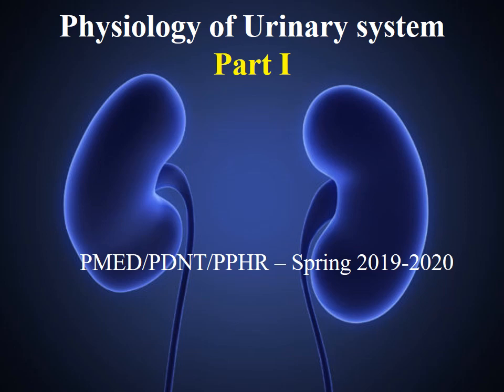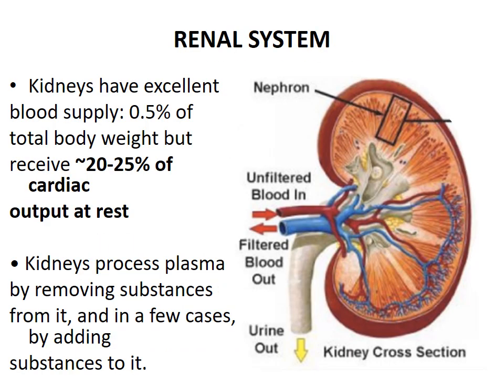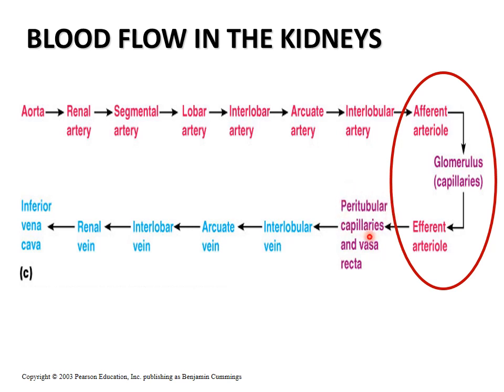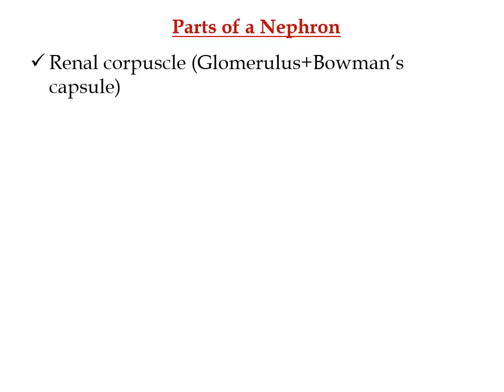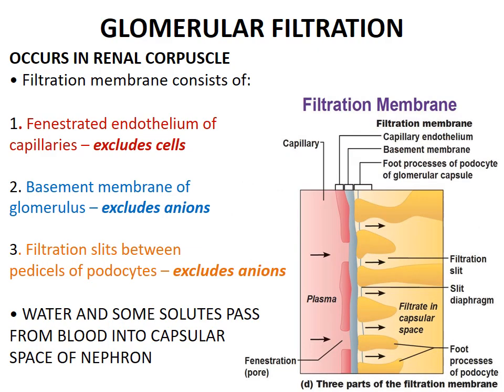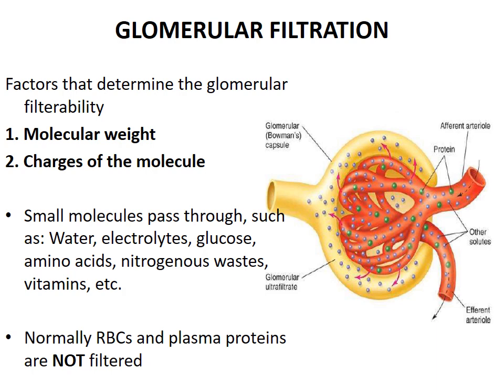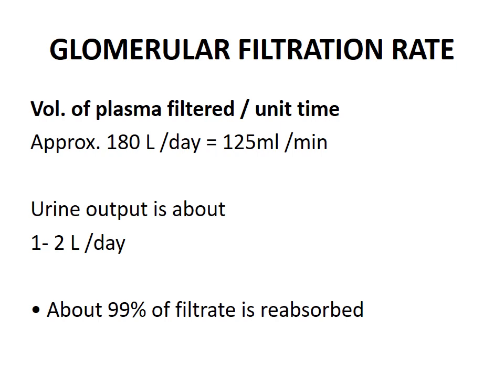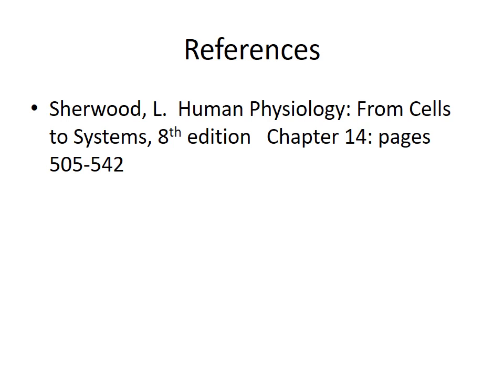Physiology Lecture 17: Urinary System I🔸